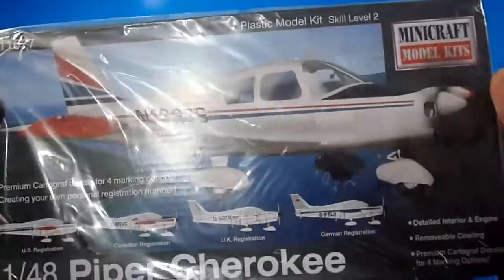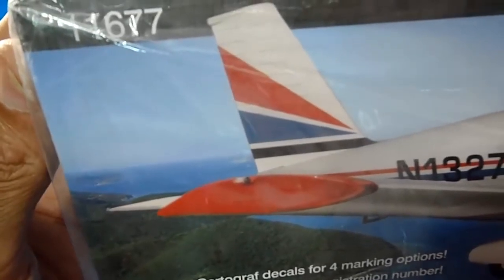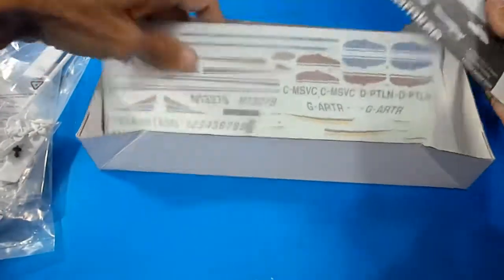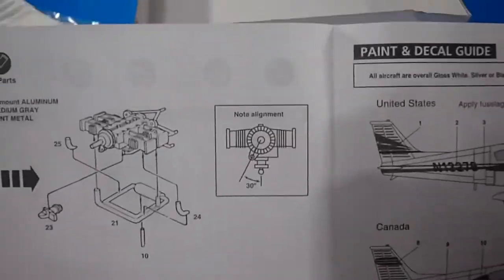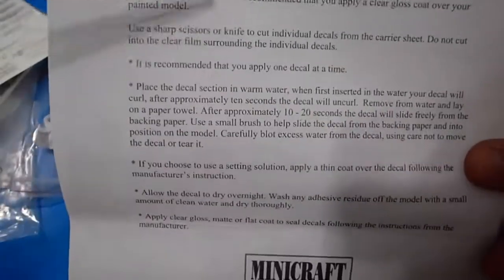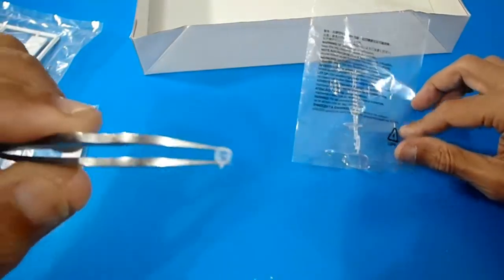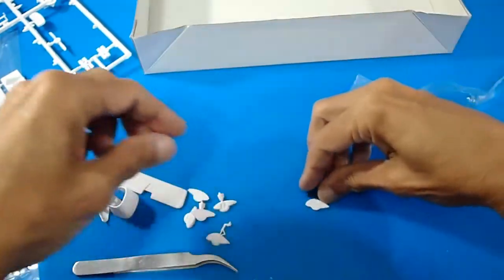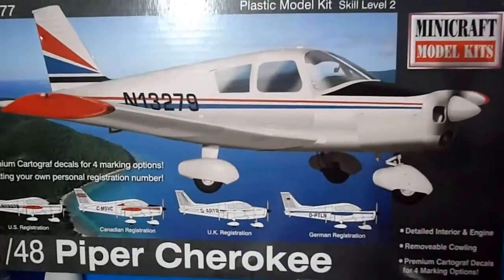1/48 Minicraft Piper Cherokee Model Kit box & sprue review 2013 (Improved model kit)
I really love the multi-decal-options model kits! dont ya?. Minicraft brand, China., ref. N° 11677 from 2013."The Piper  Cherokee was developed in the 1950´s and first flown in 1960. Over 32,700 Piper Cherokees have been manufactured between its introduction and the end of production in 2011. This private aisplane is highly prized for excellent speed and performance at a moderate price. This kit is offered in the very popular 1/48 scale and features engine and interior detail. This new kit features new packaging and new decals with optional markings representing registration numbers for the United States, Canada,Germany and the United Kingdom and offers modelers the option to customize the registration numbers to create their own custom registration numbers". A short extract taken fron the original instructions.